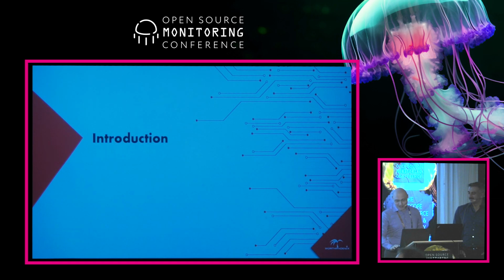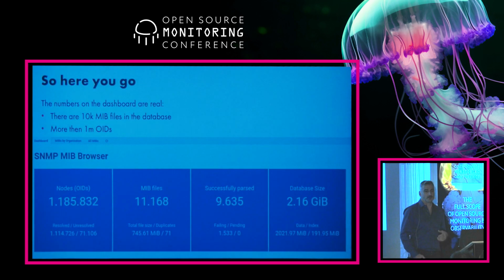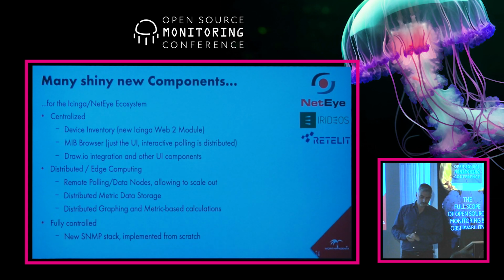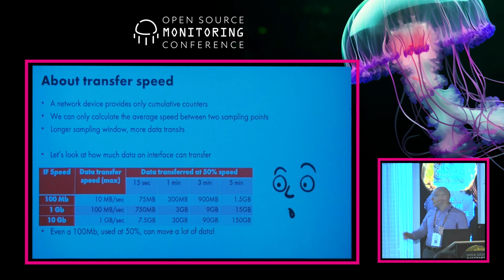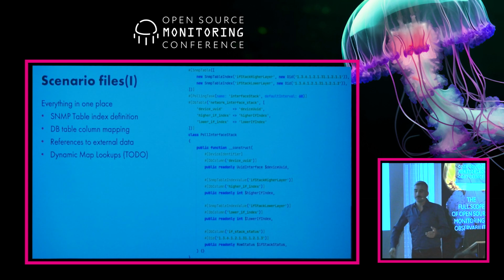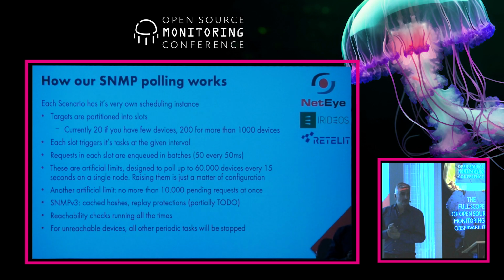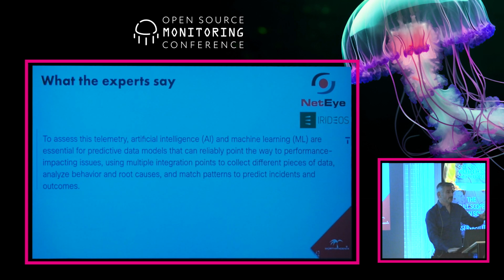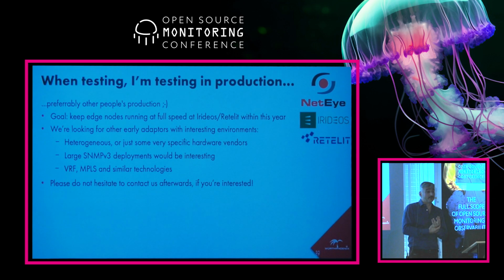OSMC 2023 | SNMP Monitoring at scale by THOMAS GELF and ROCCO PEZZANI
This presentation unveils a new addon component for the Icinga ecosystem, developed in collaboration with Würth Phoenix and with the support of Irideos. It enables distributed SNMP network monitoring for large segmented networks, capable of monitoring huge numbers of devices in near real-time, while displaying trend graphs for sensor and performance metrics.
An interactive MIB browser with distributed SNMP polling support and some nice network device visualization components will also be shown.

 / netways
X:

 / netways_gmbh